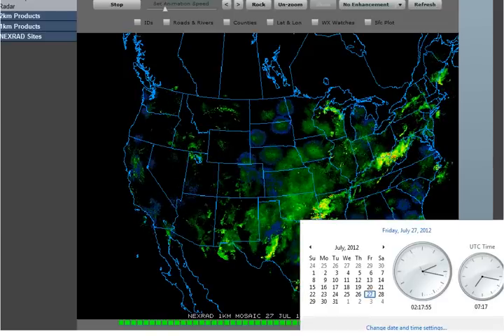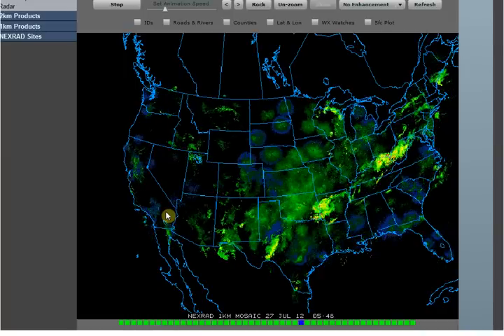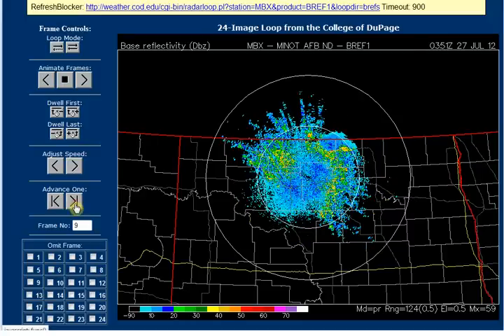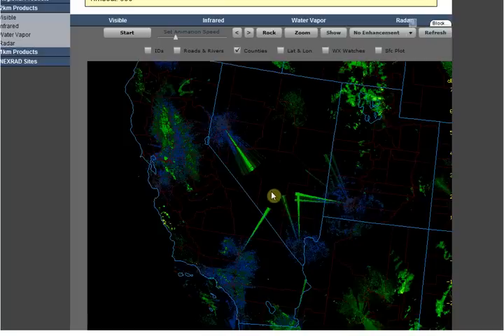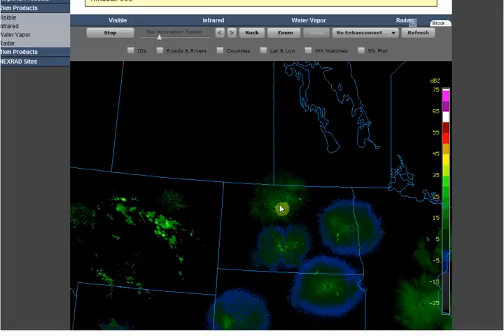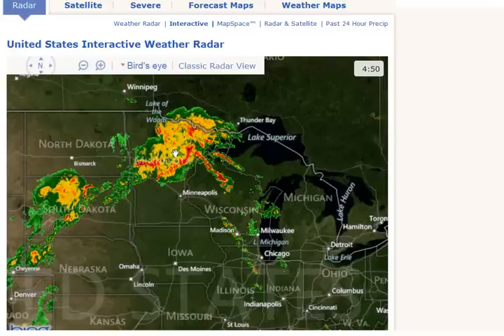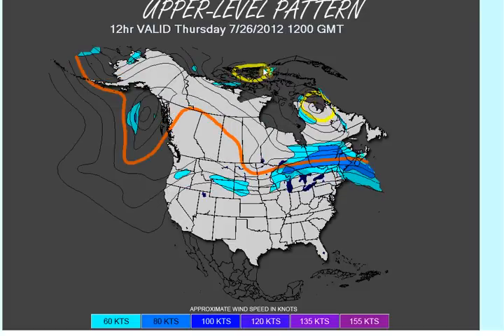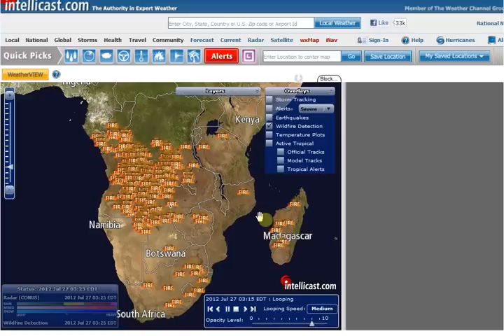7/27/12 Doppler Radar Doing Strange Things - and More